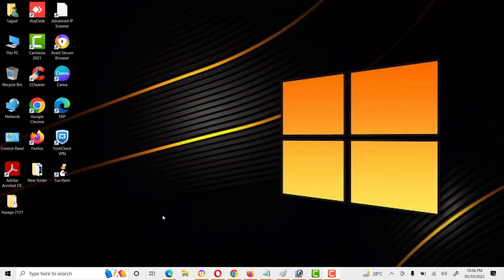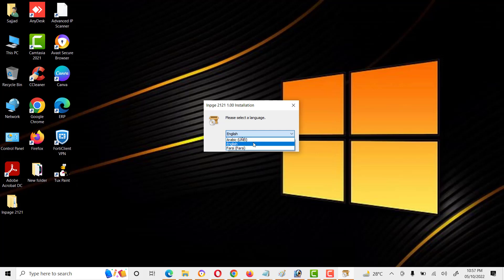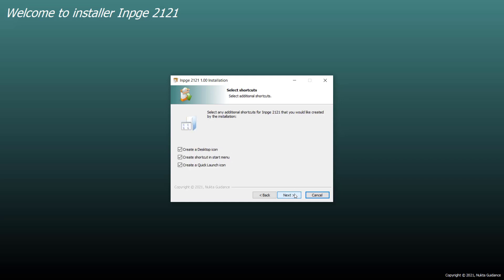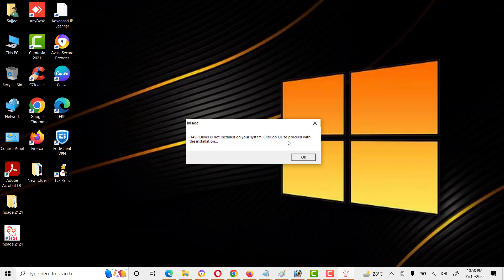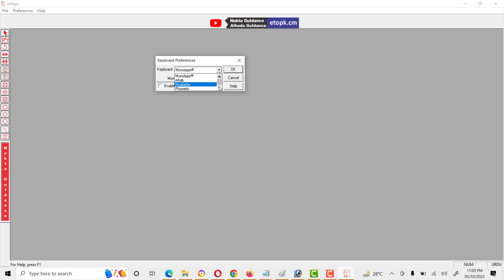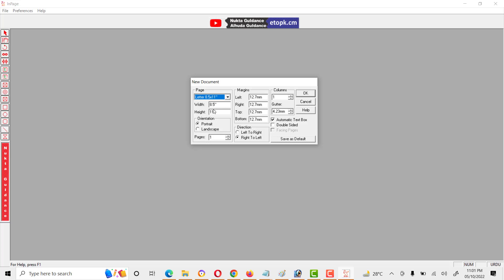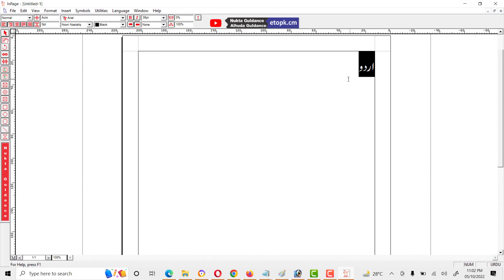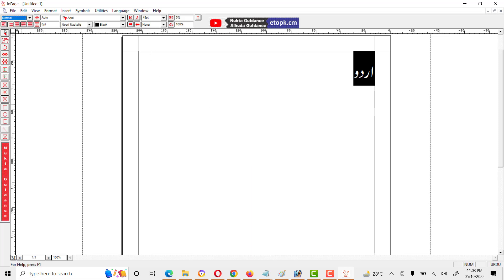how to install inpage urdu on windows || How to Download and Install Inpage on Windows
How To install Inpage 2021 in Computer
Inpage 2021 install in Computer
How To Download And Install Inpage Urdu In Windows 10
how to download and install inpage urdu
How to install Urdu Inpage 2009 in Windows 10
How to Download & Install Inpage in Window
how to install inpage urdu in windows 10|| How to Write Urdu
How to download and install inpage3 professional in window
How To Install Inpage Urdu In Windows 10 | How To Install Inpage | Inpage Urdu
How To Download Inpage For Urdu Typing Latest Version 2022
inpage 3 professional installation in window 10
How to install Inpage Professional 3.0
How to Download and Install Inpage 2009 Professional on Window 10
how to install inpage urdu in windows 10
how to install inpage urdu in windows 7